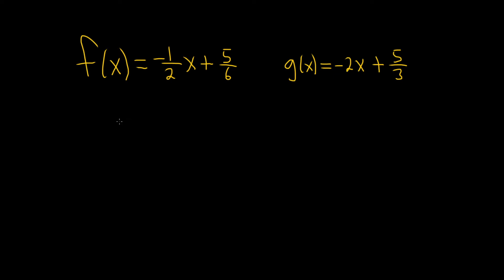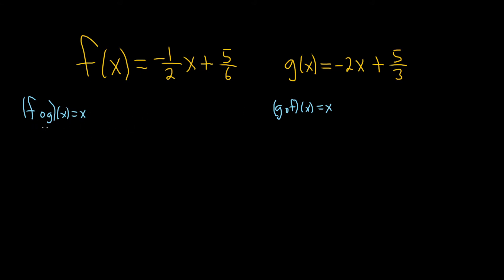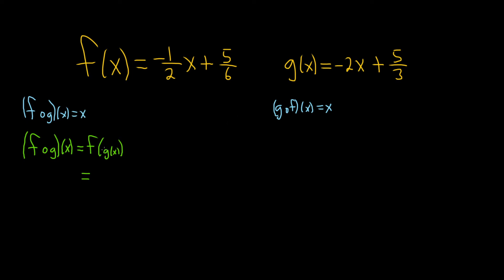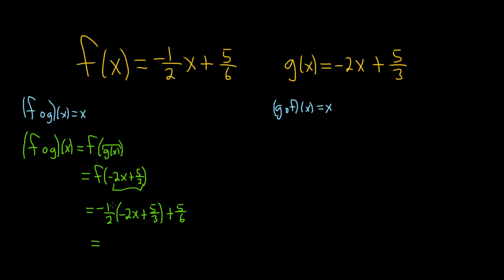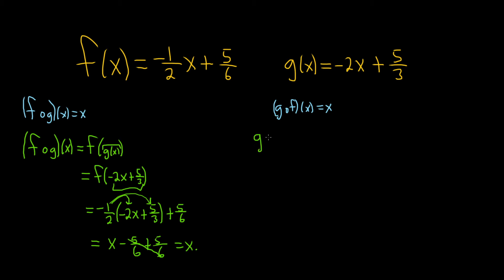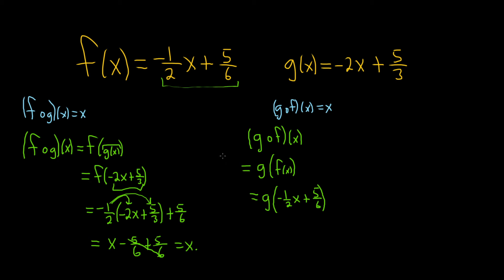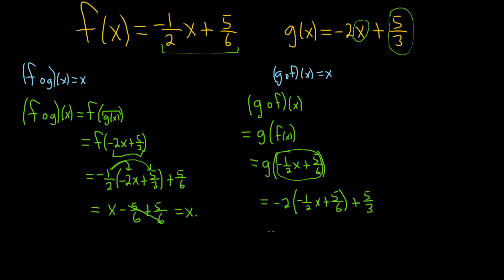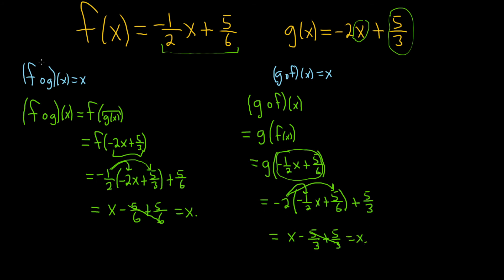How to Verify that Two Functions are Inverse Functions by using the Definition of Inverses